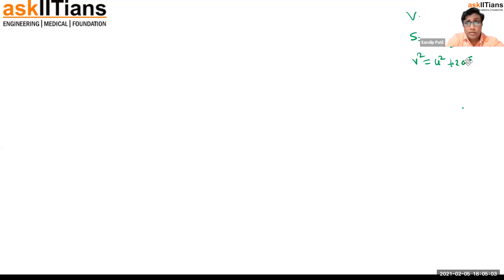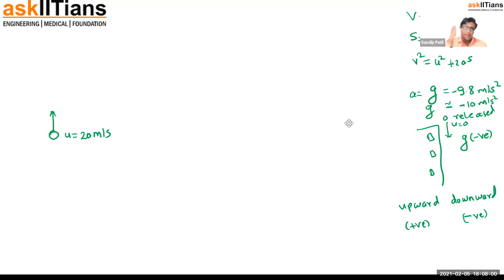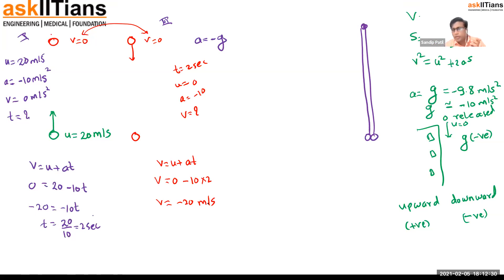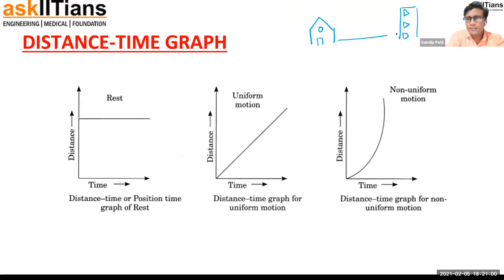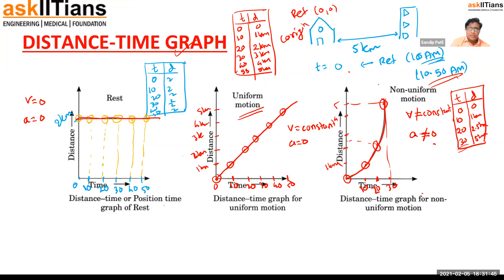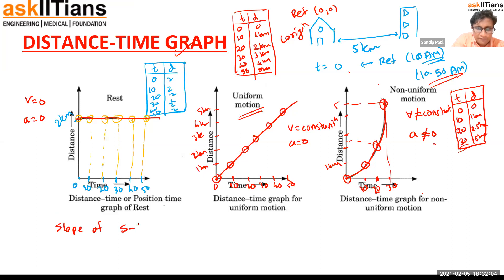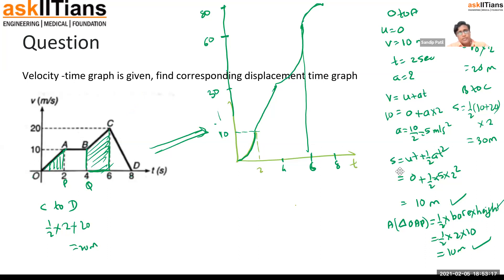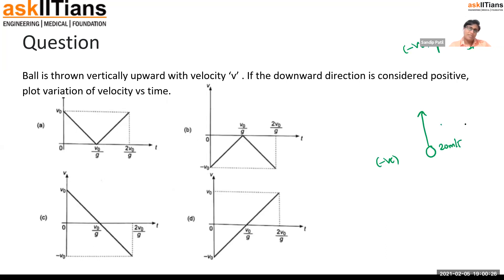Motion | Distance & Speed Graphs|Lecture-3|Motion and time |Physics |Grade-7 |JEE |NEET | Olympiads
🌟 Introducing AskIITians YouTube Channel Playlist for Class 7th Physics - Motion and time  🌟
Sandip S Patil sir has explained Graphs of motion- Distance-time graph, Speed-time graph.

For more information on force and pressure, refer to our revision notes on Class 7 Science